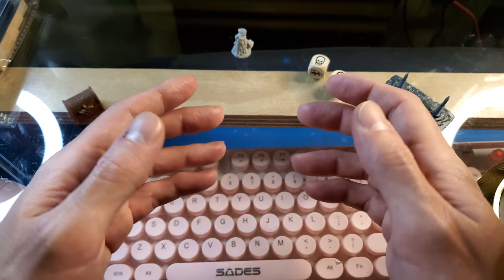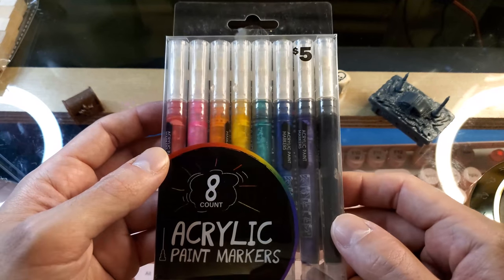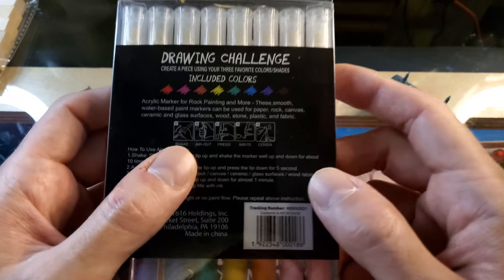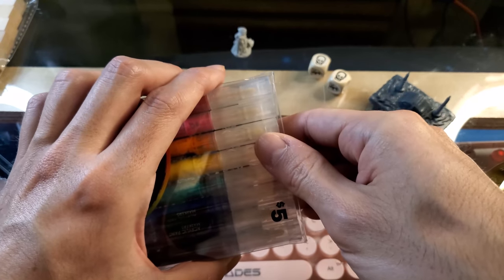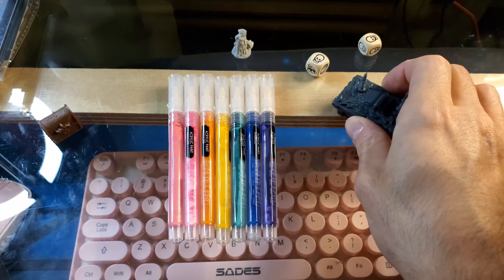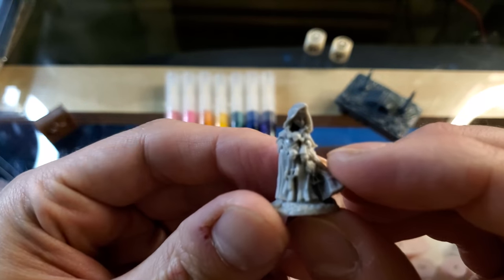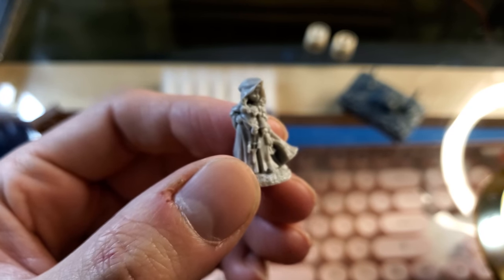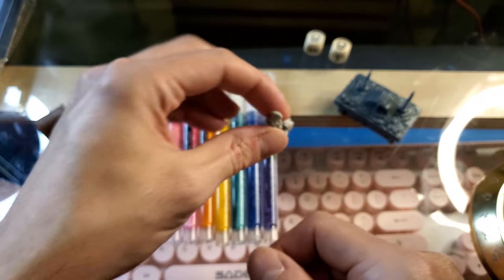wOrTh iT!? || $5 Five Below Acrylic Paint Markers: Painting HeroQuest Minis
Read first ^^;...
-I'm unable to buy every game / asset pack a dev or publisher wants me to make a video about - a key really helps me out!
-Please let me know if you have a sensitive time window, otherwise it may not be a very fast turnaround time!
-I don't review games in the traditional sense -- I DO love making Let's Plays and being fair with every comment!
-I will always prioritize single-dev games, games made in MV3D, MZ3D, SGB, RPG in a Box, and other specialized RPG engines!